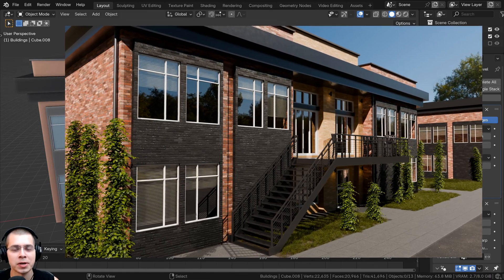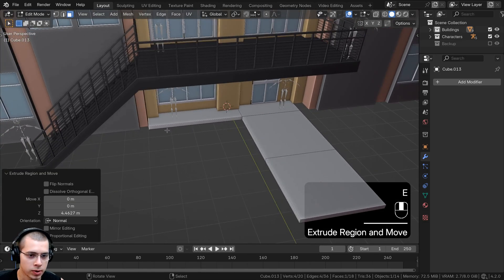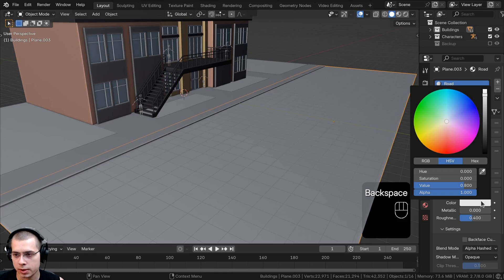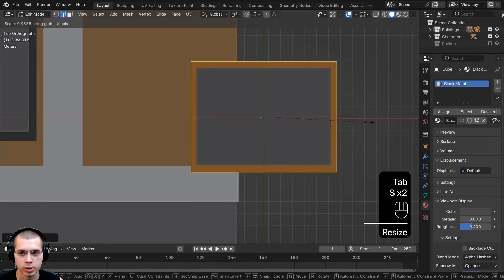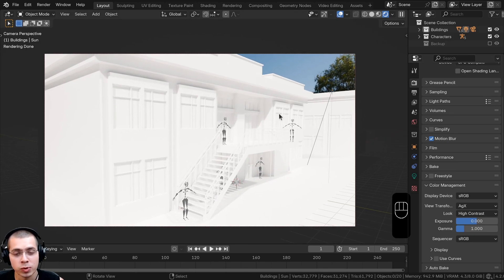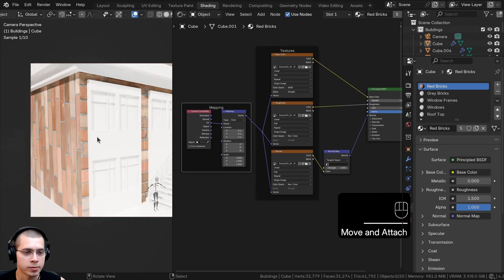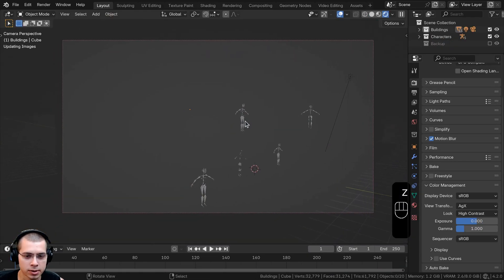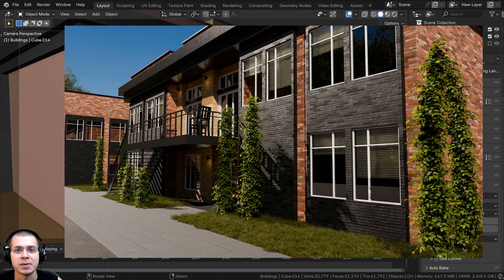Part 4: Creating an Industrial Building in Blender 🏙️ (Tutorial Series)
● Timestamps:
0:00 Intro
1:02 Modeling Sidewalk
3:55 Dirt and Road
4:52 Other Building
5:14 Add Camera
7:06 Lighting
9:13 Add Brick Textures
10:48 Fix UV Map
15:45 Closing